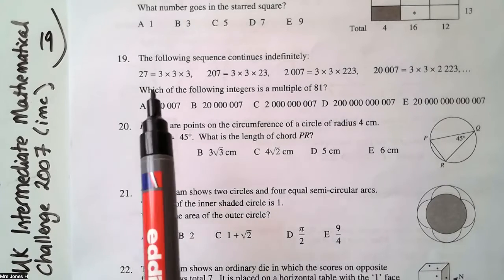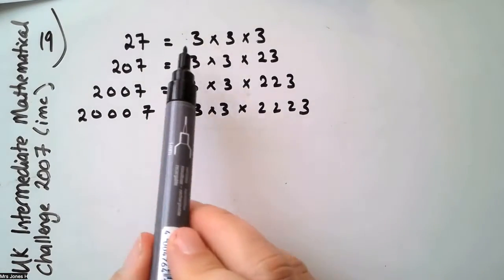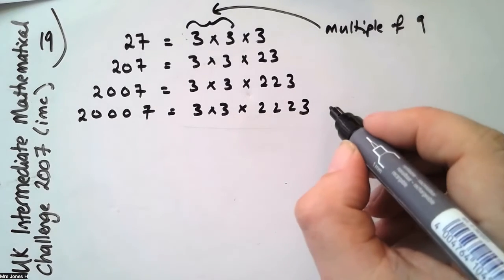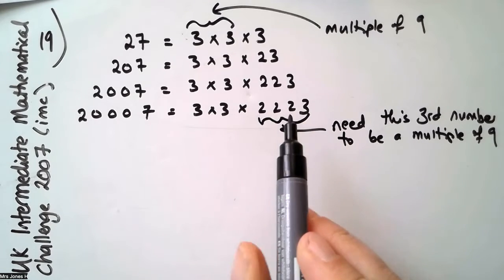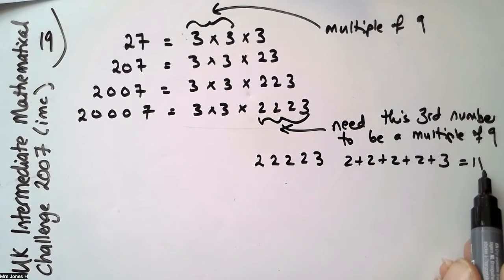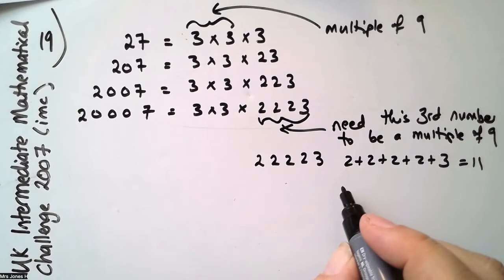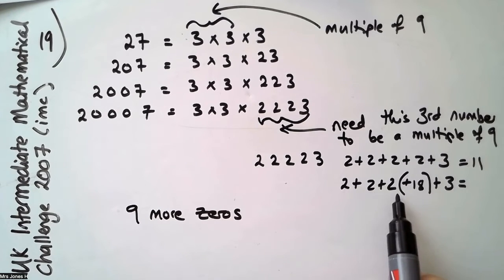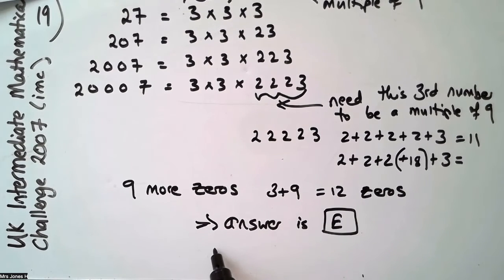Mrs J - IMC 2007 Question 19